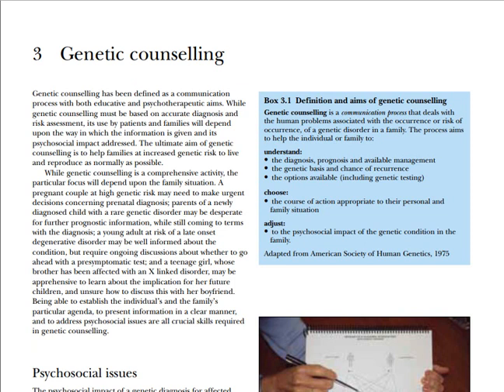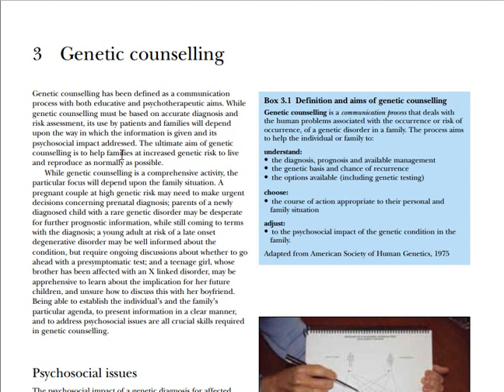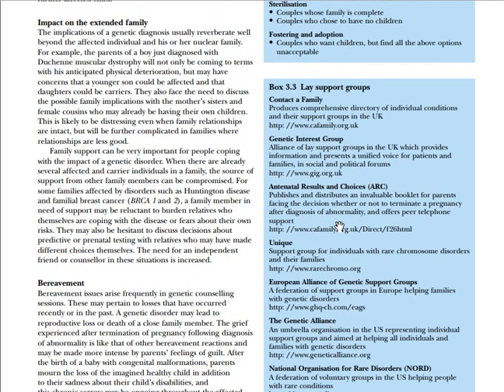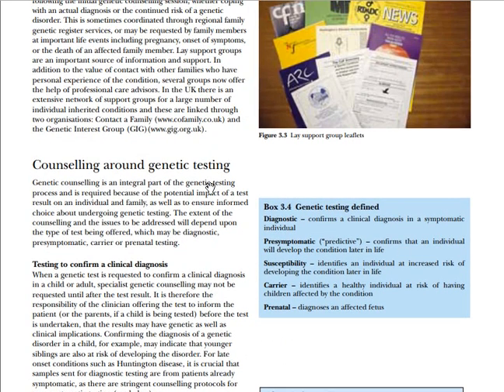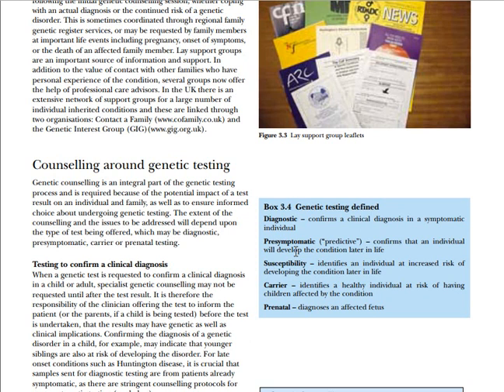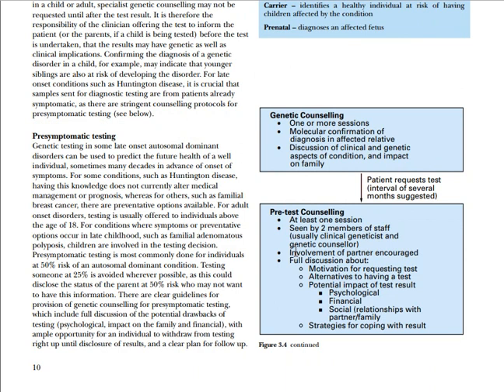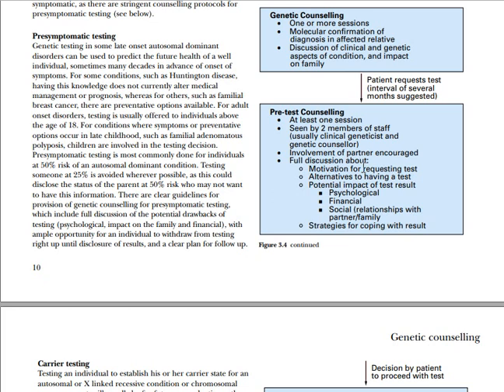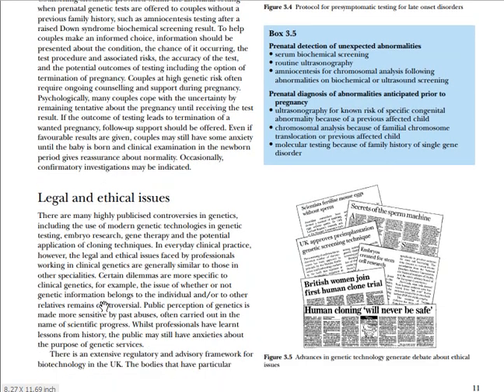Genetics: Genetic counselling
This is the genetic counselling tutorial videos presented by the SchrDbb: Dassi Bopda Blondel with reference ABC of clinical genetics by Helen Kingston